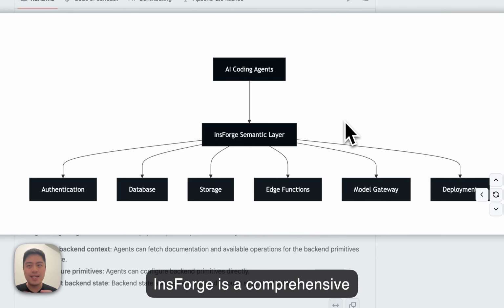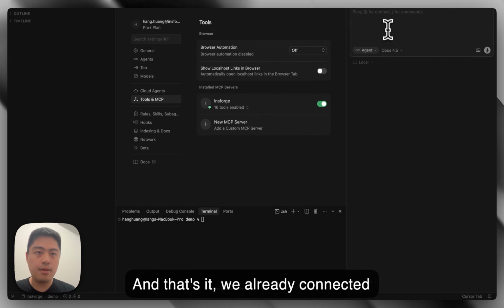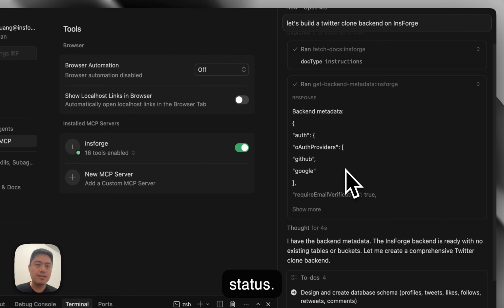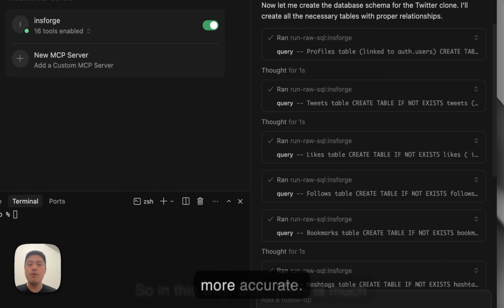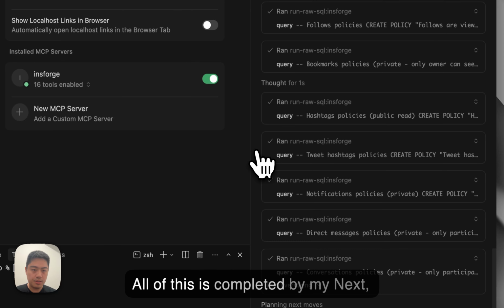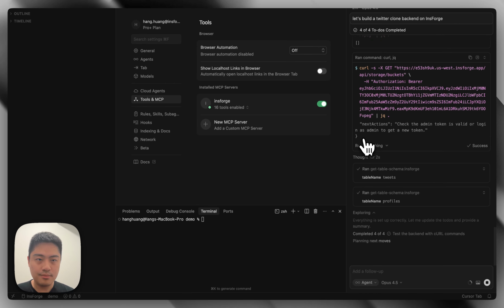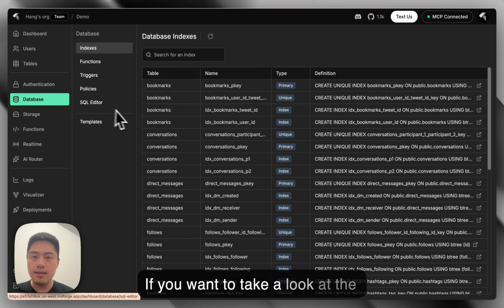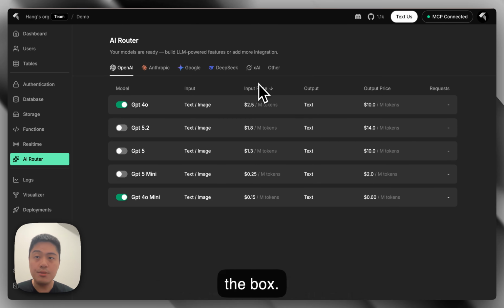InsForge Walkthrough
InsForge detailed walkthrough. In this video, we will go through
- What's InsForge
- Key features walkthrough
- Why InsForge is the best backend platform for agentic coding